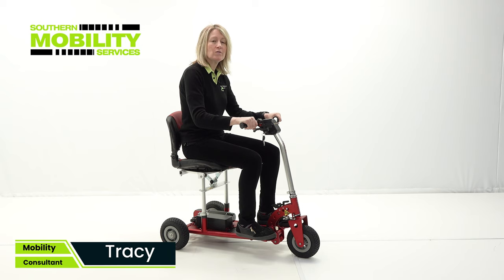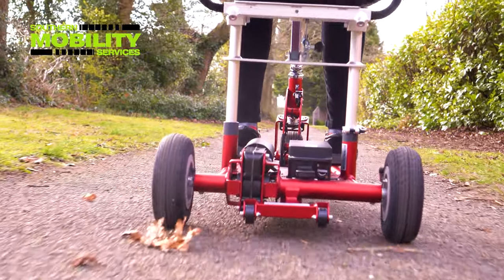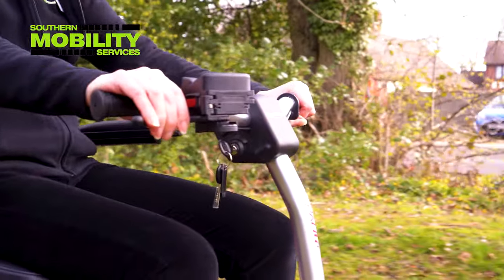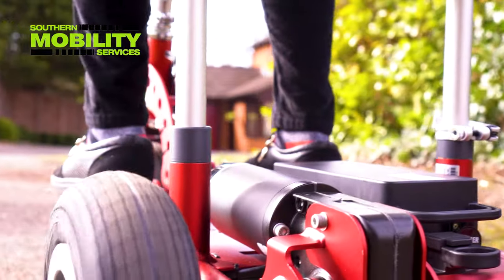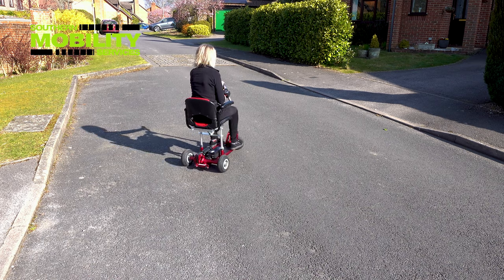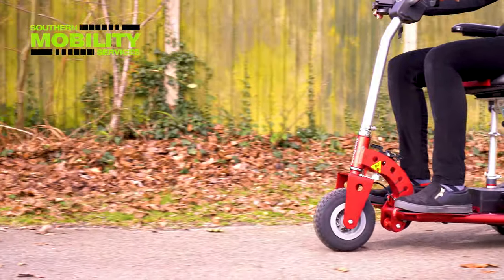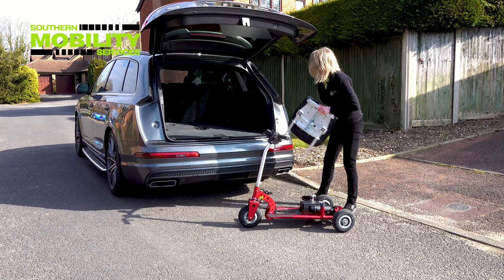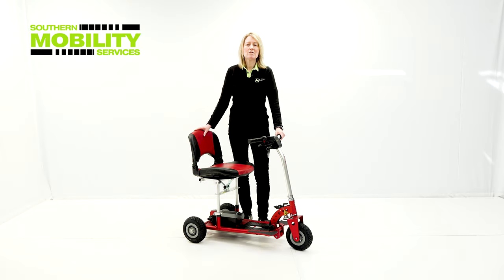SupaScoota Supalite Portable Mobility Scooter Outside Video Review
This is the second video for the SupaScoota Supa Lite portable mobility scooter, but this time we have taken it outside to show you how it does in the real world.
We take over rough pavements, cobbles, over drop kerbs & how easy it is to fold up and put in the car boot.